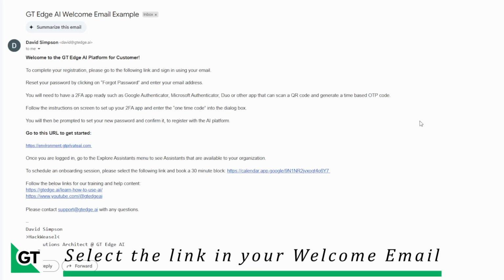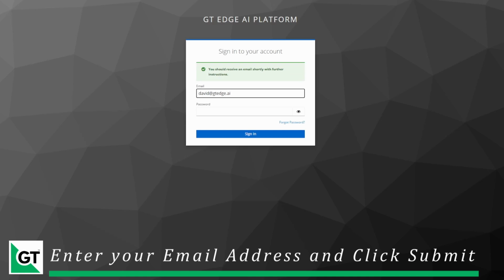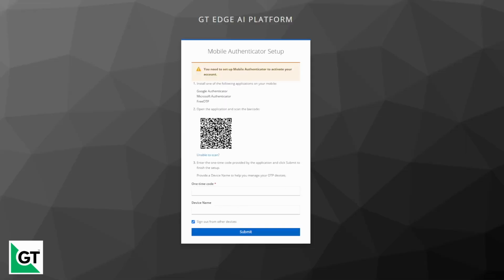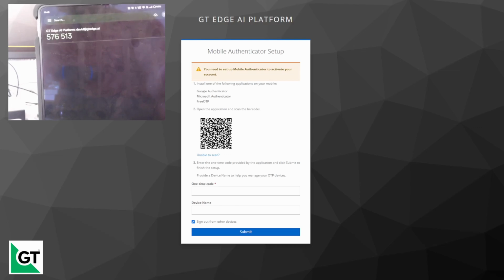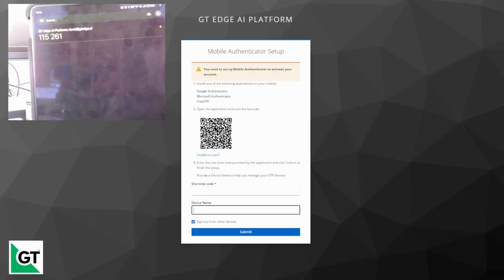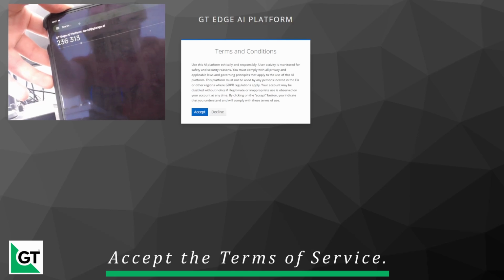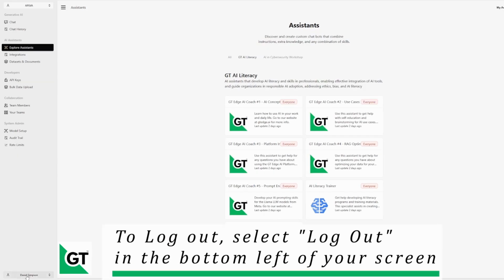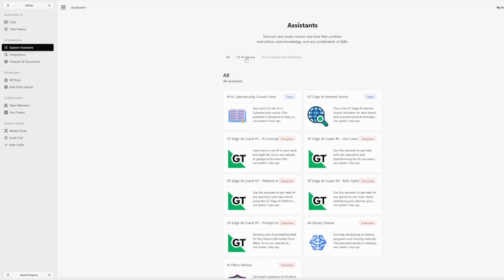GT Edge AI Initial Login instructions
This video explains how to reset your password and create a two factor login account using your mobile device authenticator app (Google Authenticator shown).